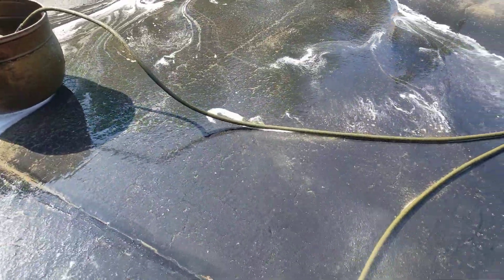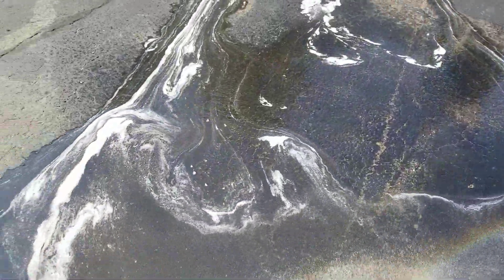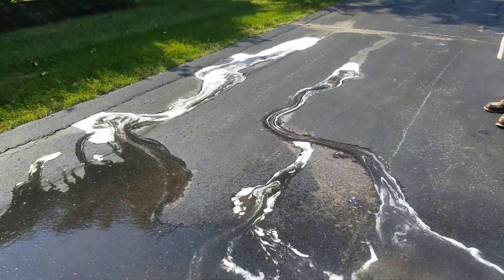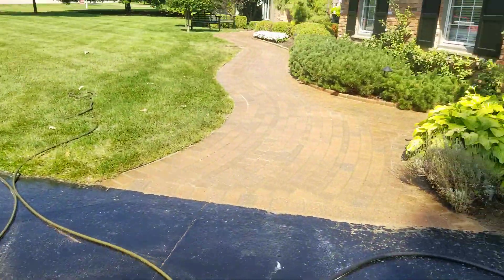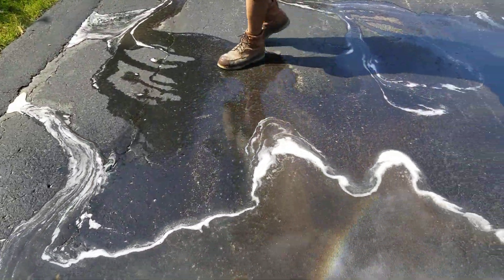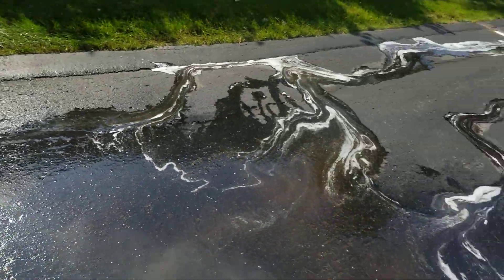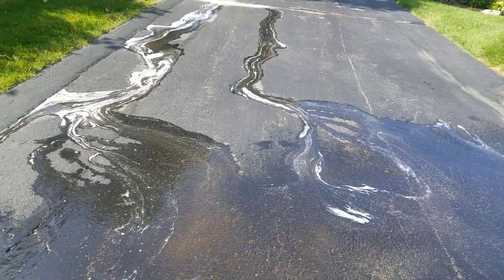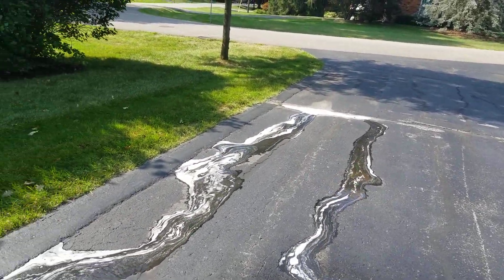Got bubbles?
Brick-pavers